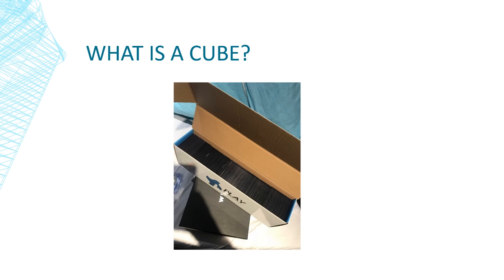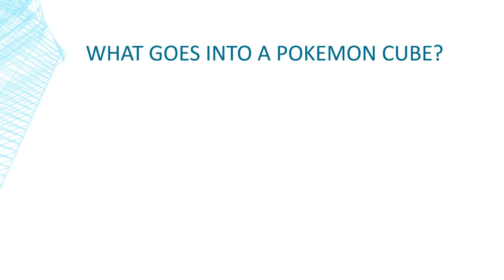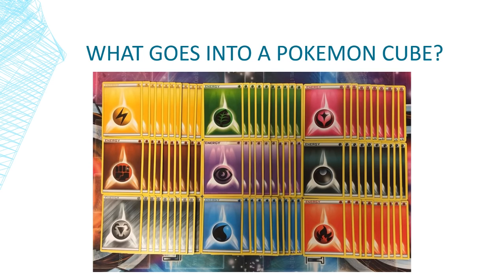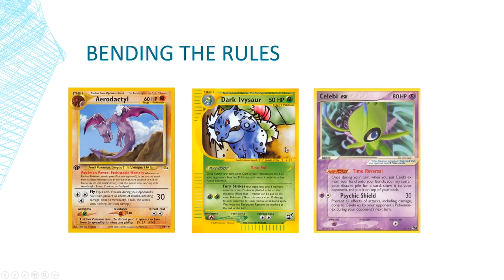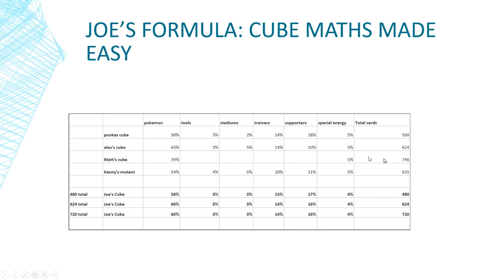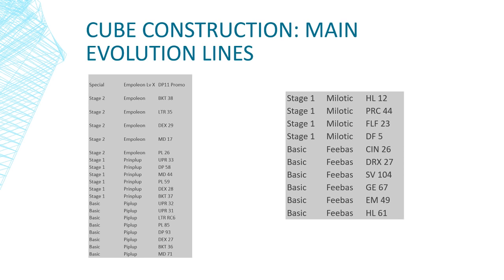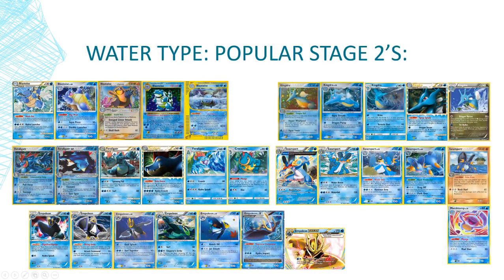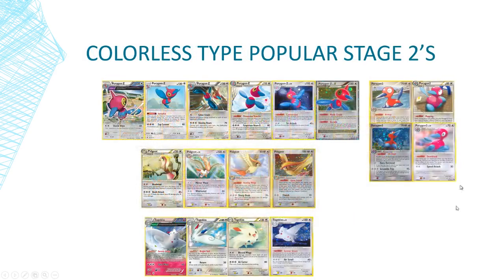A Complete Guide to Cube! (Pokemon TCG Fun Format)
Today Joe goes over everything you need to know about Pokemon Cube Drafts, what are they, how to play and most importantly how to make your own Cube! This took a lot of work to put together so hope you enjoy!